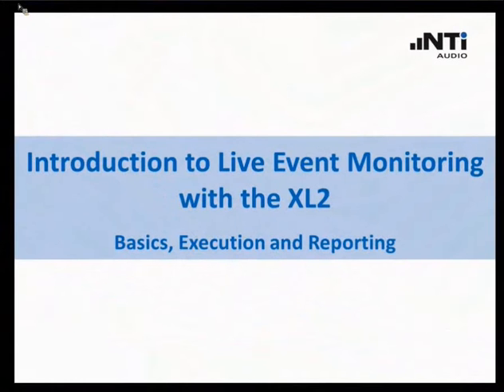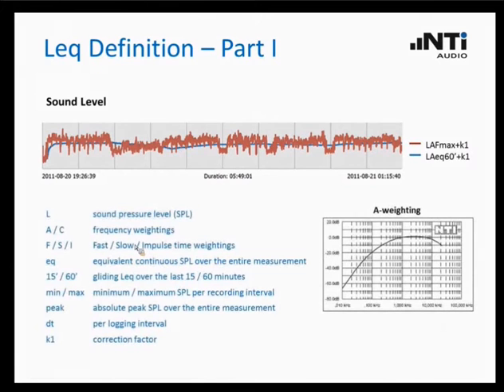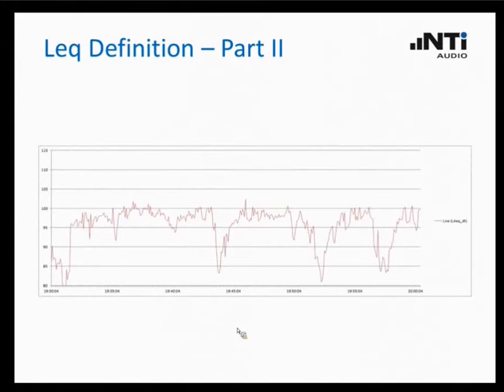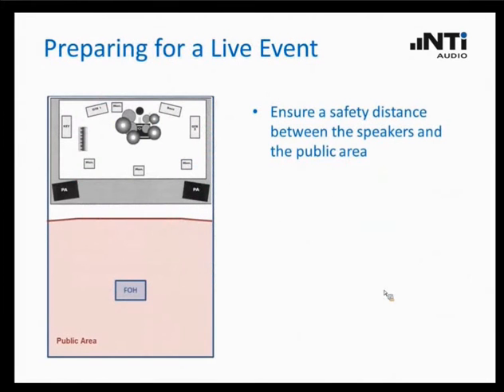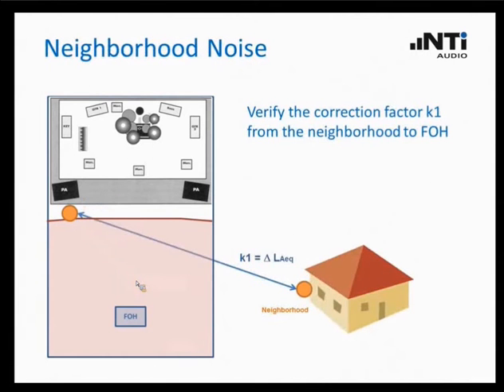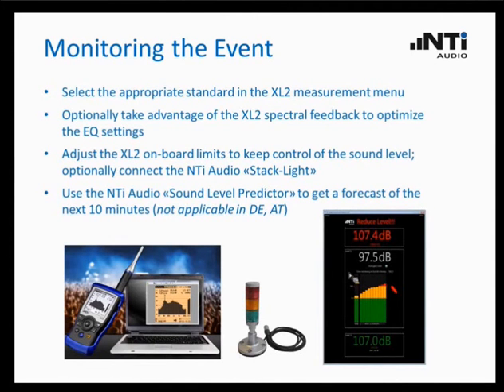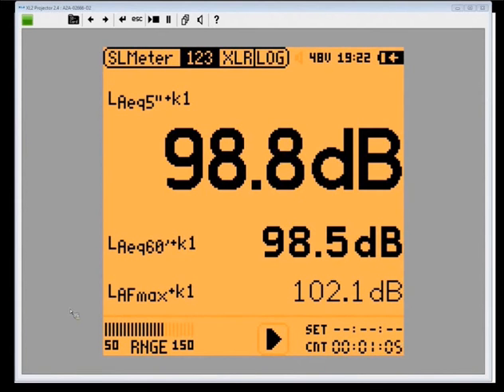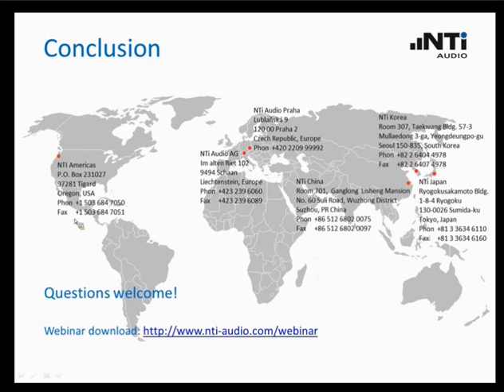NTi Audio Webinar - Introduction to Live Event Monitoring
Technical basics of sound level measurements, legal restrictions, as well as preparations and execution of live event monitoring including reporting tools.

(recorded on 28 May 2013)